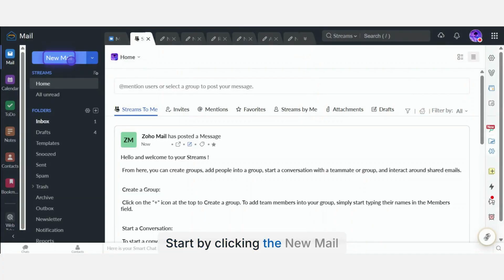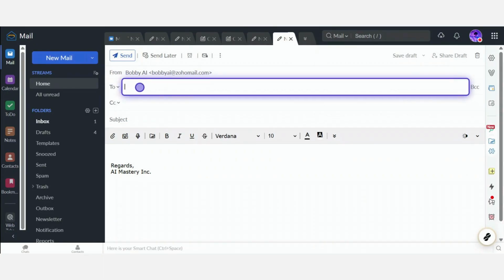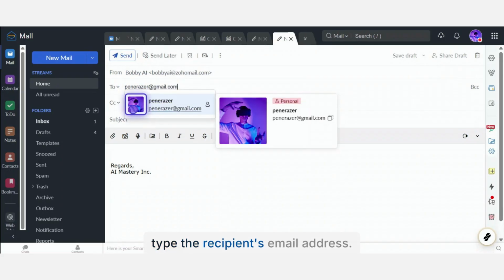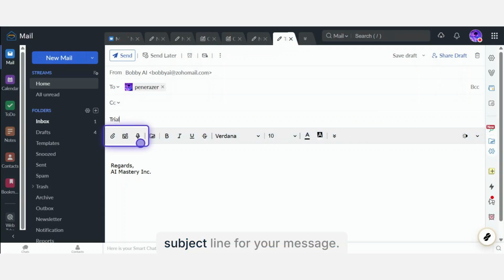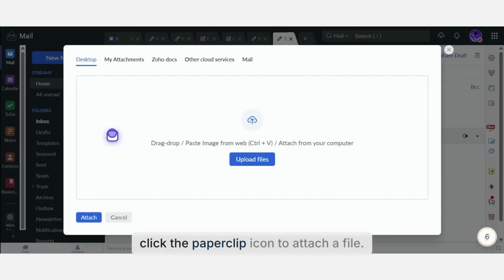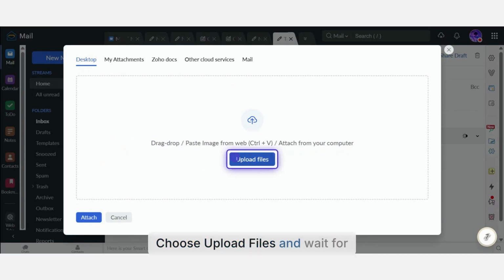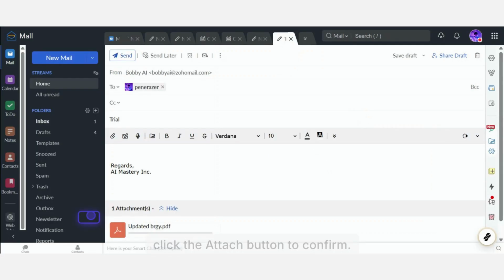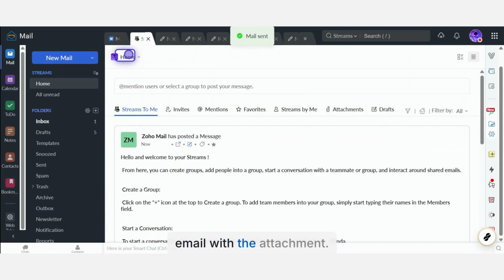How to Attach File in Zoho Mail (Updated 2026)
In this video, we discuss how to attach file in Zoho Mail. You'll learn the quick steps to add an attachment to your email, including how to upload and send files effortlessly. Whether you need to attach a document or send a file, this Zoho Mail attachment guide covers it all.

00:00 Introduction
00:22 Entering Recipient Email
00:35 Adding Email Subject
00:49 Attaching a File
01:09 File Attached and Ready
01:32 Sending the Email